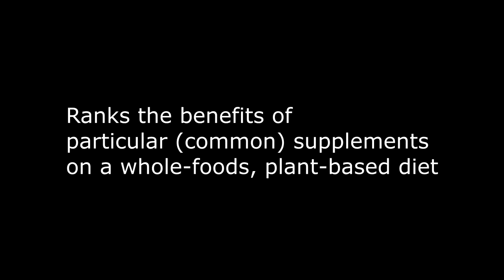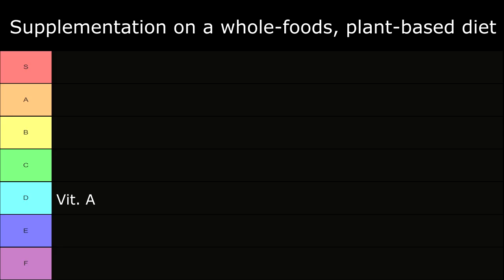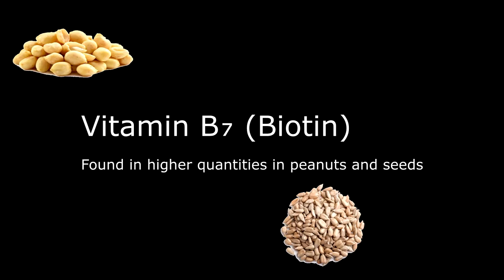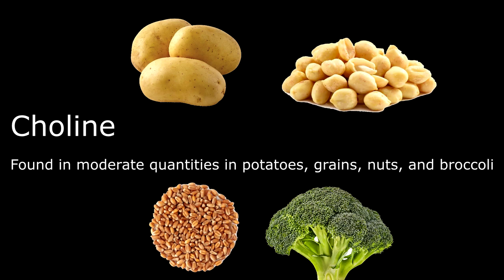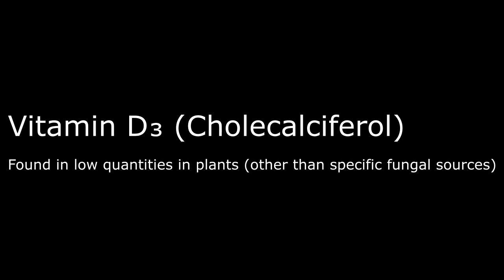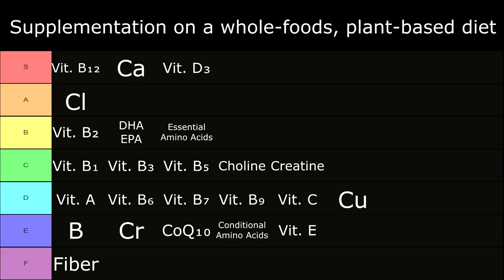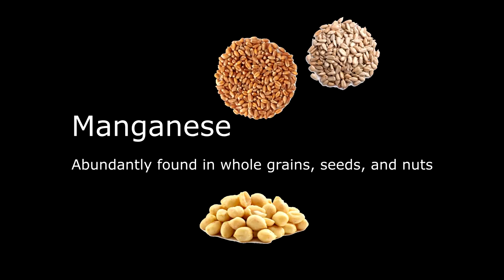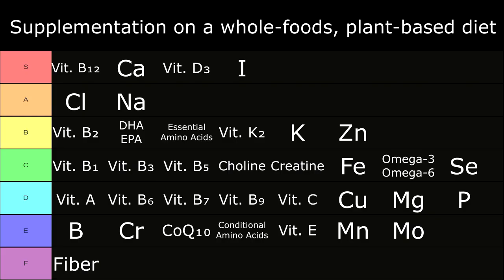Dietary Supplements Tier List (on a whole-foods, plant-based diet)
0:00 Introduction
0:55 Vitamin A
1:15 Vitamin B1
1:25 Vitamin B2
1:39 Vitamin B3
1:55 Vitamin B5
2:07 Vitamin B6
2:16 Vitamin B7
2:24 Vitamin B9
2:34 Vitamin B12
2:52 Boron
2:58 Vitamin C
3:06 Calcium
3:24 Choline
3:31 Chromium
3:38 Chloride
3:53 Coenzyme Q10
4:05 Conditionally Essential Amino Acids
4:22 Copper
4:28 Creatine
4:34 Vitamin D3
5:00 DHA + EPA
5:14 Vitamin E
5:21 Essential Amino Acids
5:38 Fiber
5:49 Iodine
6:07 Iron
6:25 Vitamin K2
6:47 Magnesium
6:53 Manganese
7:00 Molybdenum
7:07 Omega-3 + Omega-6
7:19 Phosphorus
7:24 Potassium
7:32 Selenium
7:48 Sodium
8:01 Zinc
8:07 Outro